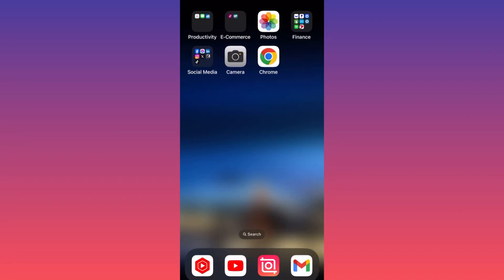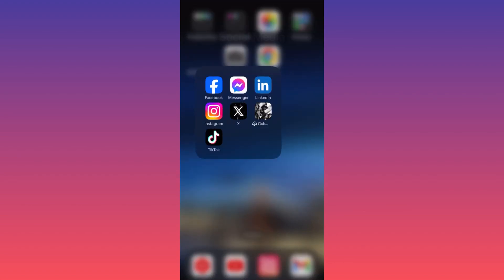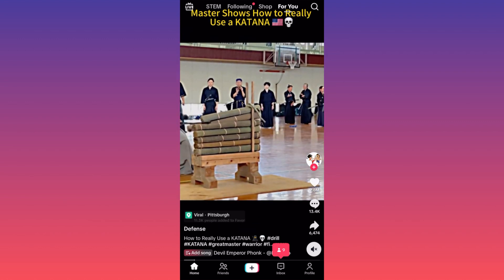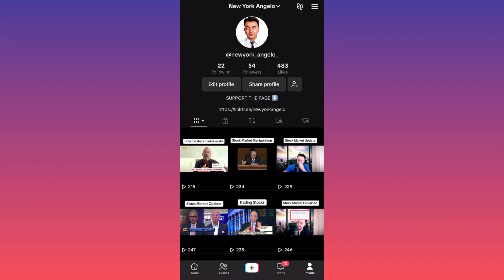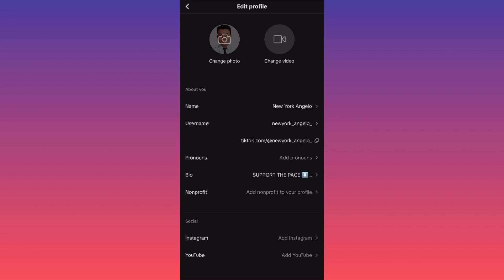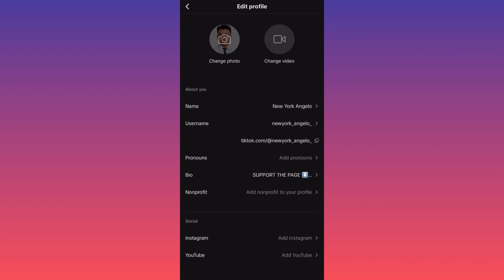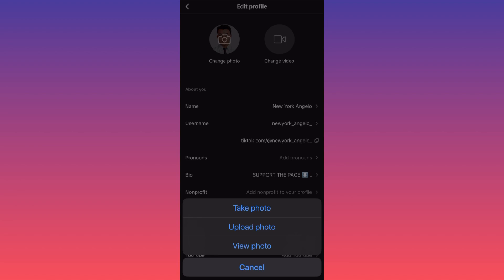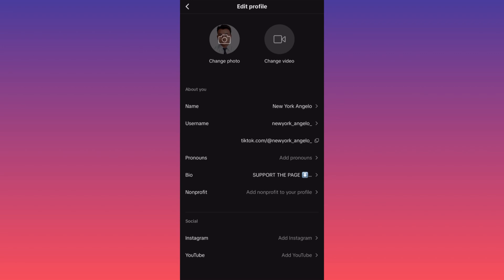How to change profile picture on TikTok in 2024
In this how to change profile picture on tiktok tutorial video you will learn how to change tiktok profile picture and how to change tiktok profile pic as well as how to change your tiktok profile picture on laptop. In this tutorial video on changing your profile picture on TikTok, you'll receive guidance on how to update your TikTok profile picture. The video covers the steps for changing your TikTok profile pic, including the process of updating your profile picture on TikTok using a laptop. Explore the techniques for personalizing your TikTok profile through this informative tutorial.

📚Elon Musk's Secrets to Success:

📚Maximize Results with GPT-3: